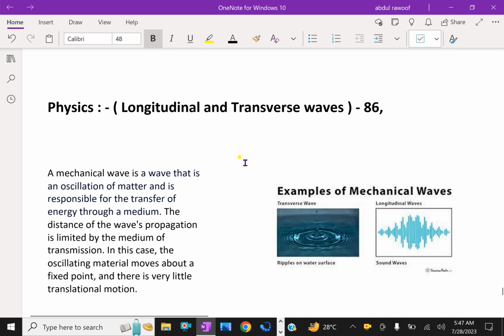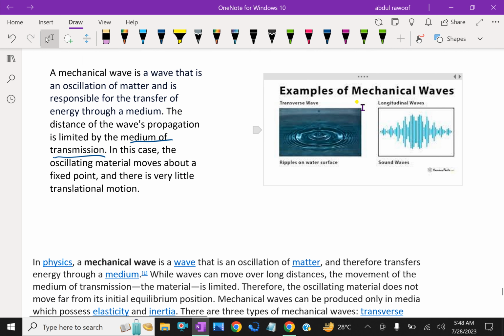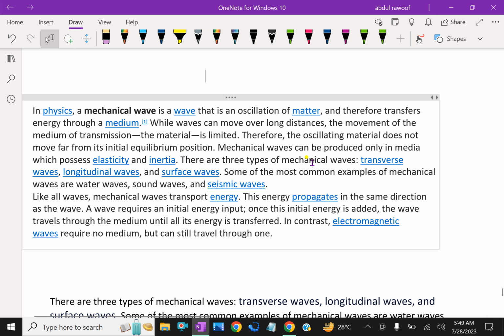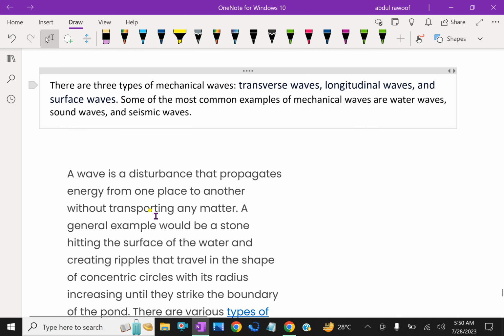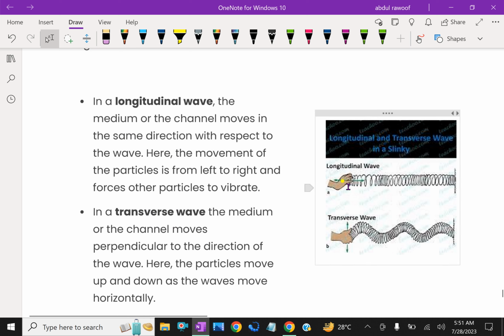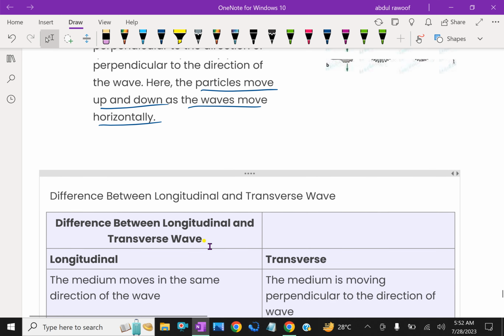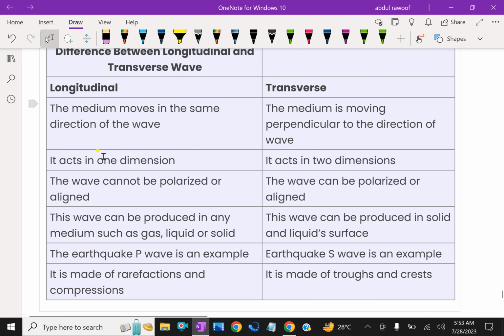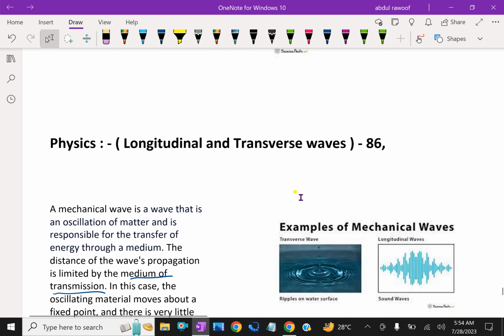Physics : - ( Longitudinal and Transverse waves ) - 86.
A mechanical wave is a wave that is an oscillation of matter and is responsible for the transfer of energy through a medium. The distance of the wave's propagation is limited by the medium of transmission. In this case, the oscillating material moves about a fixed point, and there is very little translational motion.